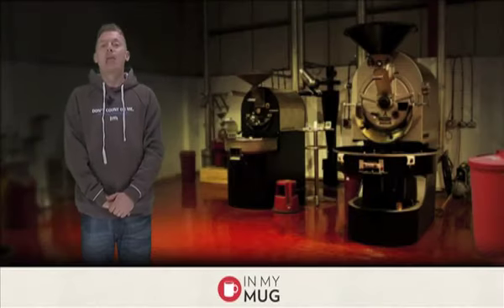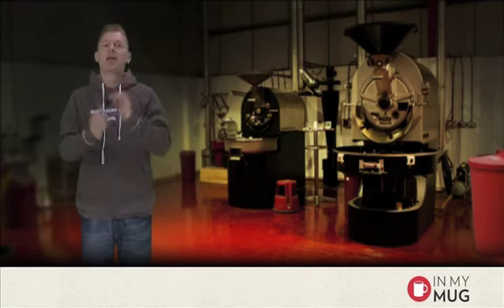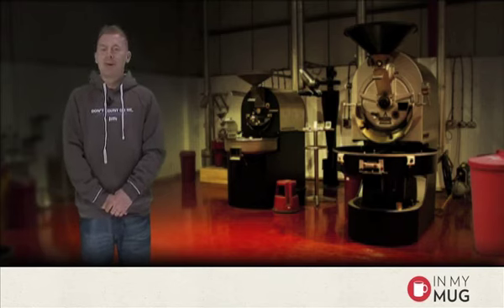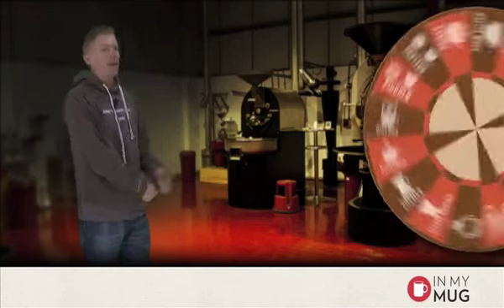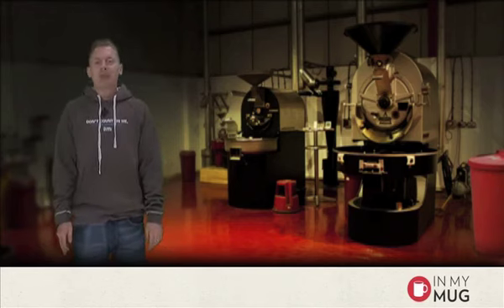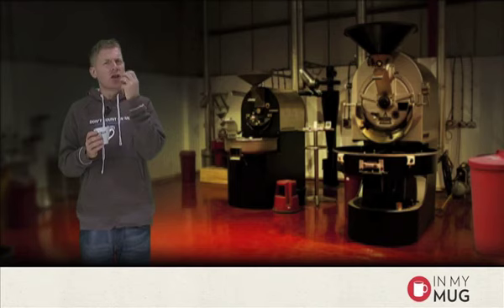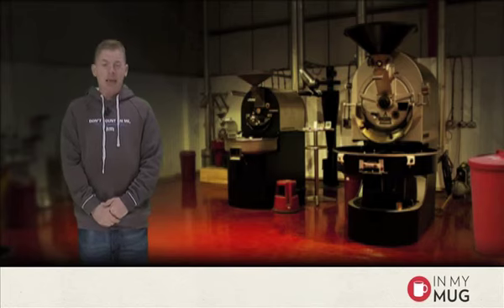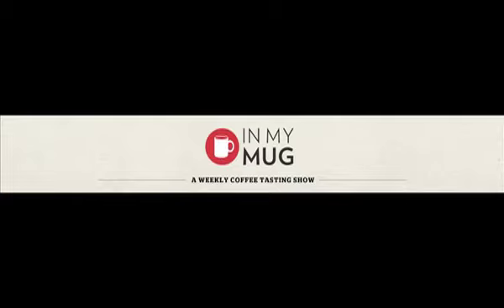In My Mug Episode 199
Episode 199 on Monday the 3rd of September 2012 Kenya Karatina AADistributed by OneLoad.com